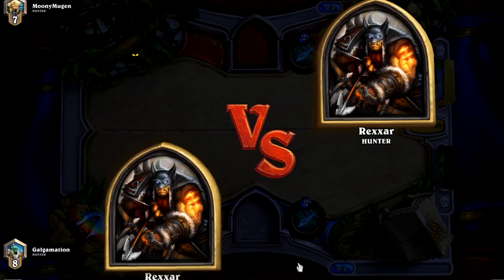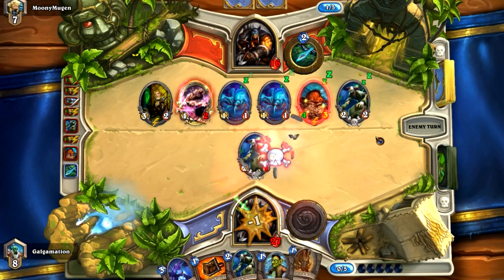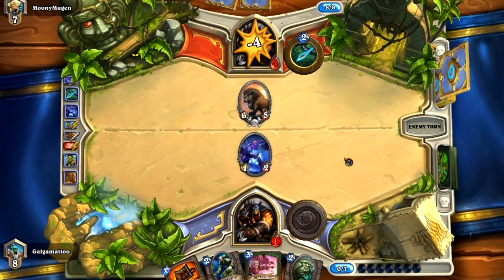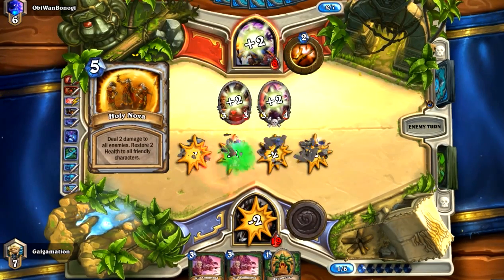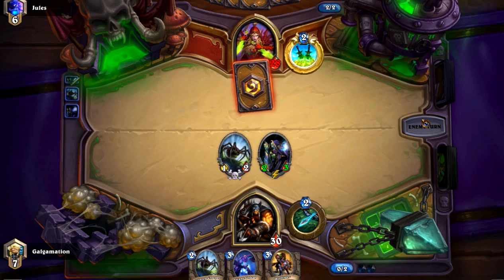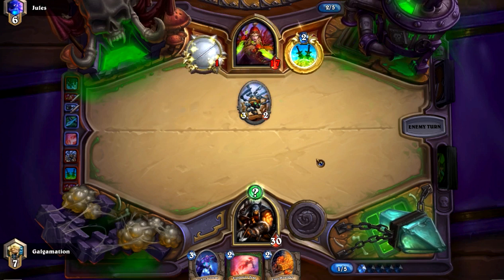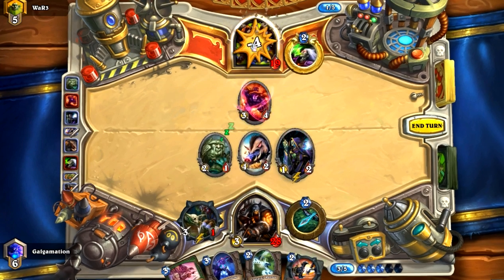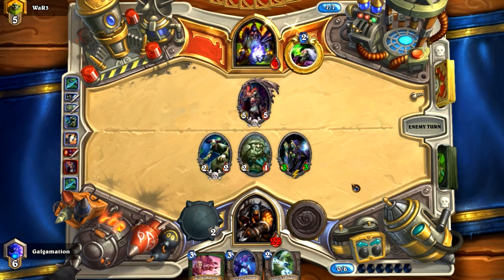GvG Face Hunter Part 2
Easy deck to climb ladder with in GvG meta.

Game 1: Rogue 0:00
Game 2: Hunter 1:38
Game 3: Priest 6:44
Game 4: Rogue 11:10
Game 5: Warlock 18:00 (sorry don't know what happened here)
Game 6: Druid 21:55